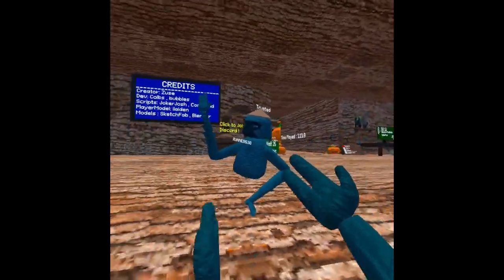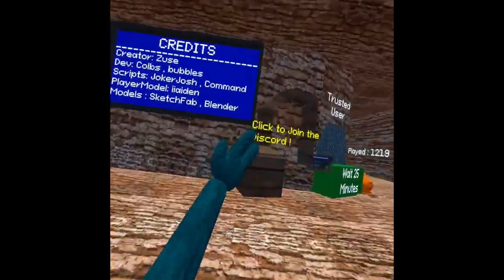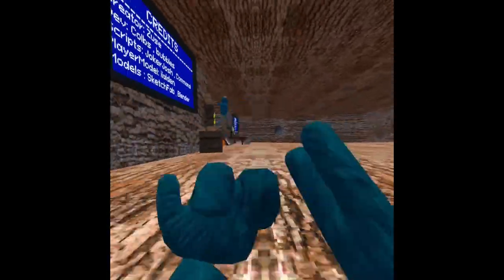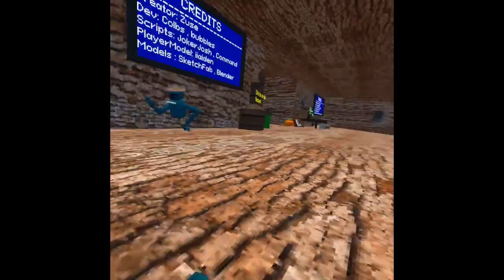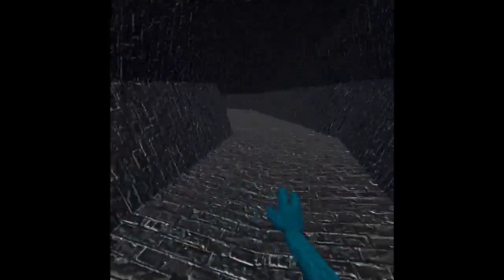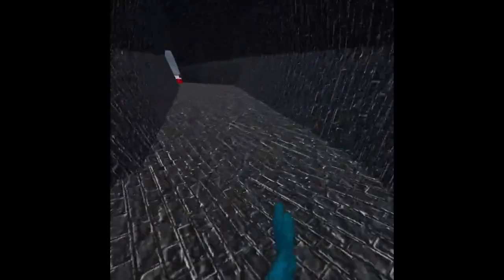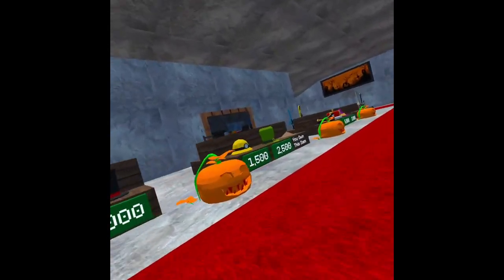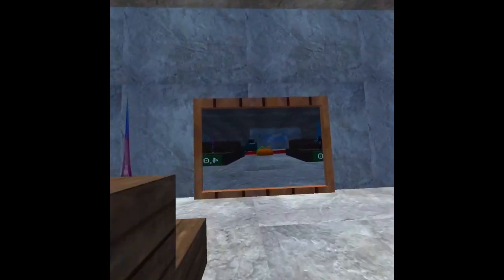They gave me MODERATOR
I got mod in zuse runners, you better get it. It is on applab.